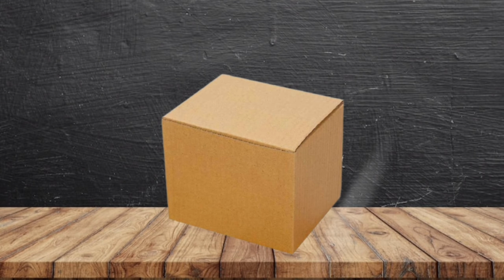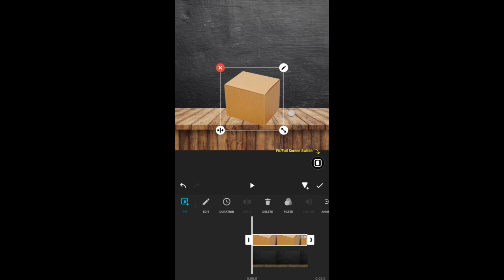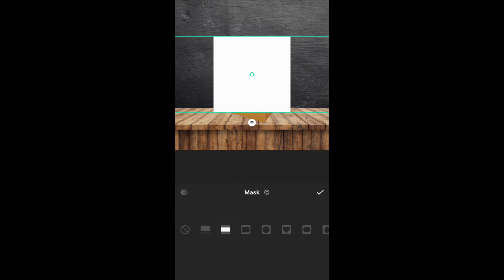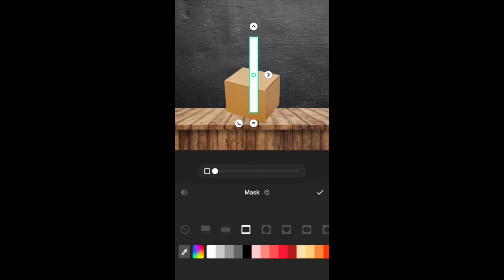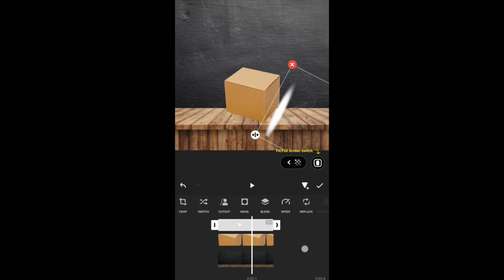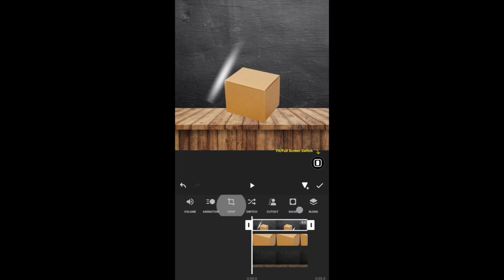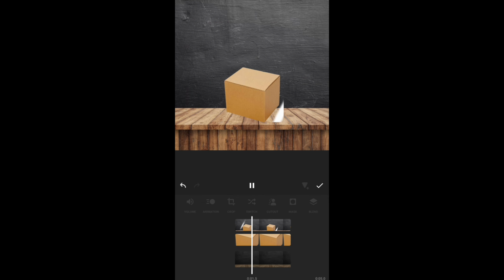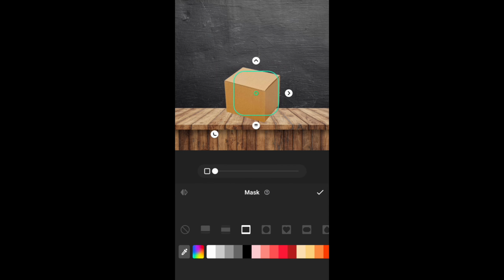💡 Turn a Simple Box into a Glowing Masterpiece! 🌈 🔥 by InShot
In this tutorial, you’ll learn how to create a stunning lighting effect on a simple paper box using InShot! ✨
Perfect for creating highlight effects for your thumbnails, ads, or creative edits.
You don’t need any pro software — just your phone and a little creativity! 📱💫

🎨 What You’ll Learn:
How to add a glowing light beam over any box
How to adjust mask & blending for realistic shine
Easy step-by-step InShot editing tricks
Pro tips for smooth and cinematic effects

🎥 Watch till the end for bonus tips on how to make your video thumbnail look futuristic and professional! 🚀